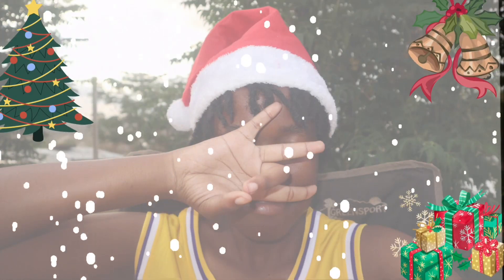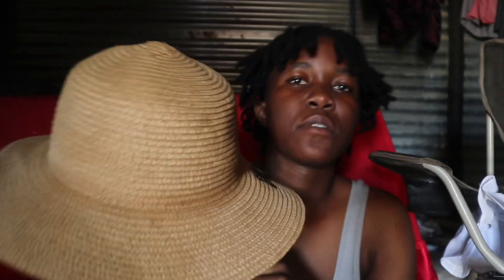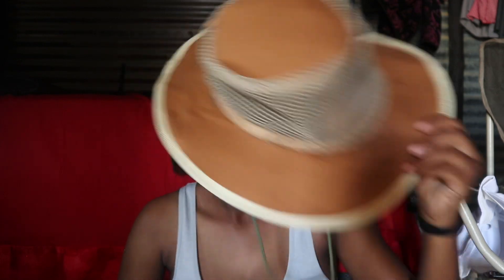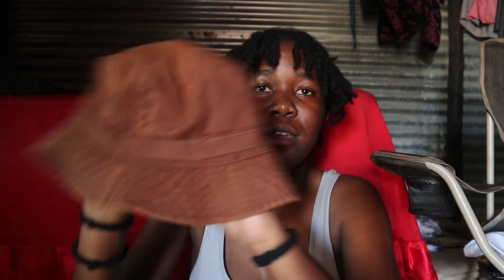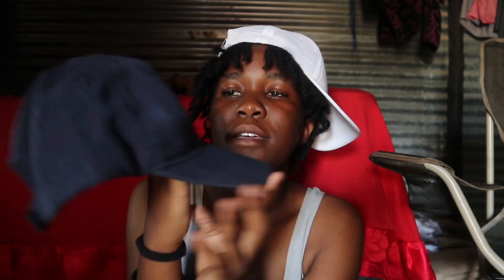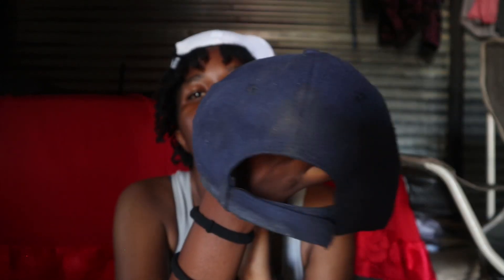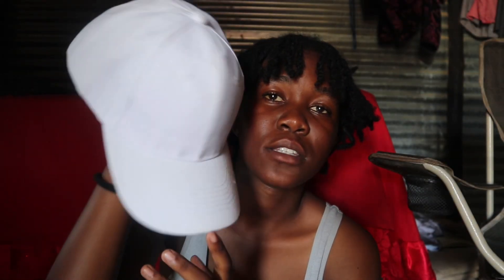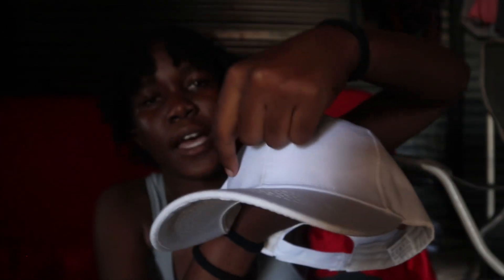My 2023 Hat Collection tour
FAQ:
Name: Hivirikee
Age: 20 years
Camera: Canon M100
From: Namibia